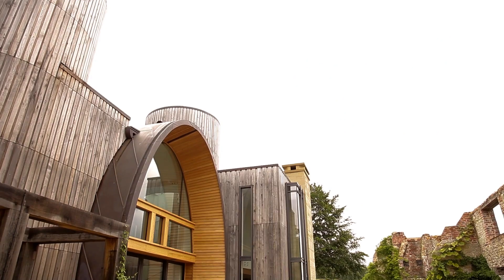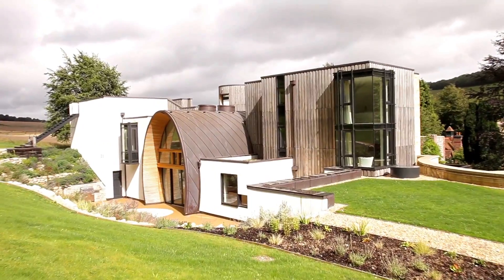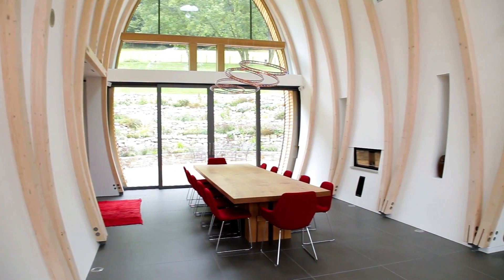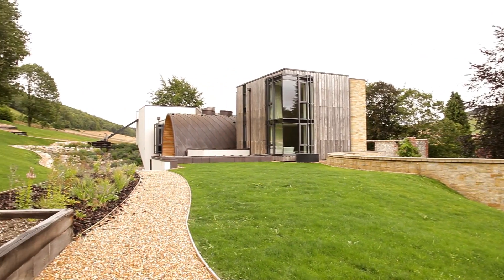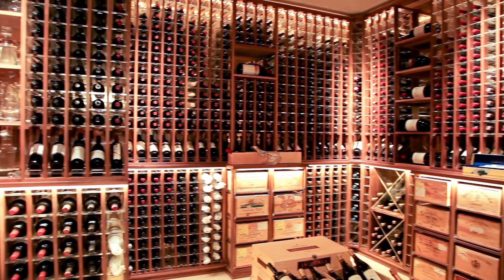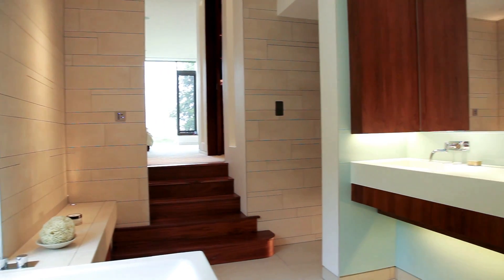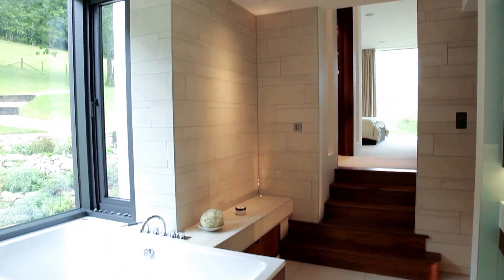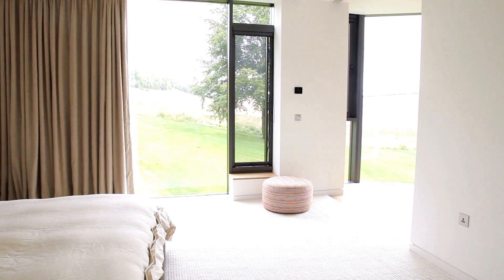Downley House - Unique Custom Build Home, Hampshire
This contemporary style self-build project pushes the boundaries of house design and engineering to the max. The owner, who managed the project very closely in order to ensure the bespoke details were just right, is closely involved with the wine industry -- hence the astonishing (wine) barrel roof 'foudre' dining hall. The construction utilises cross-laminated timber and glulam to great effect.